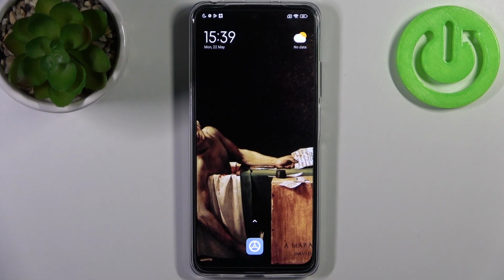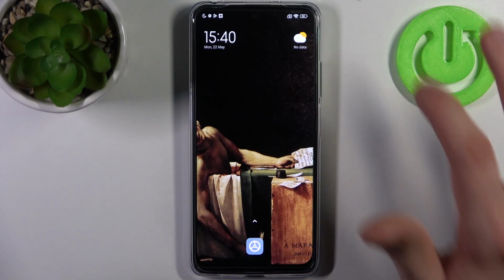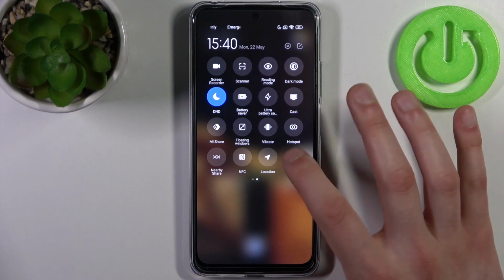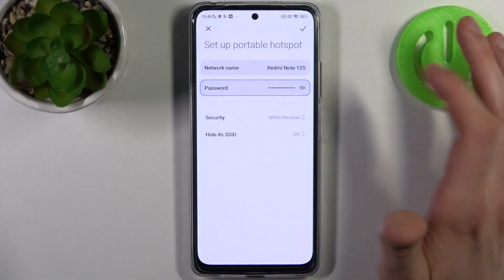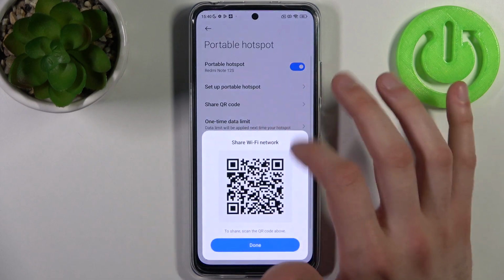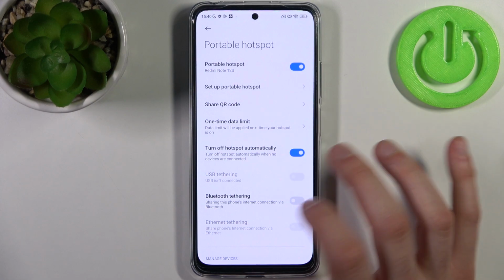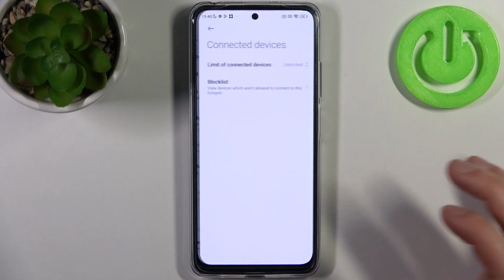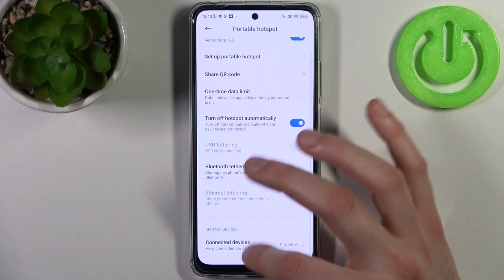How to Set Up & Use the Portable Hotspot on REDMI Note 12S - WiFi Hotspot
Learn how to enable the Wi-Fi hotspot feature on your REDMI Note 12S with this helpful YouTube video. Whether you need to share your device's internet connection with other devices or create a portable Wi-Fi hotspot, this tutorial will guide you through the steps. Discover how to access the Wi-Fi hotspot settings on your REDMI Note 12S, configure the hotspot name and password, and start sharing your internet connection effortlessly. Whether you're on the go, traveling, or simply need to provide internet access to other devices, enabling the Wi-Fi hotspot on your REDMI Note 12S is quick and easy. Watch the video and get connected with the Wi-Fi hotspot feature on your REDMI Note 12S.

How to enable the WiFi hotspot on REDMI Note 12S? How to configure the personal hotspot on REDMI Note 12S? How to share the internet connection through the WiFi hotspot on REDMI Note 12S?